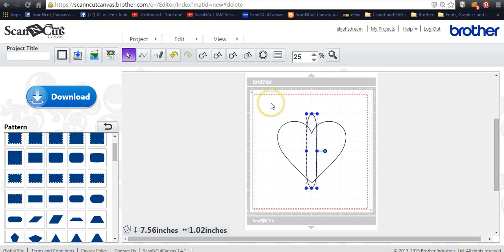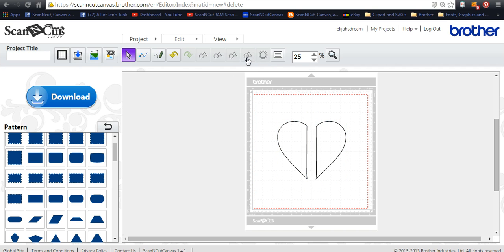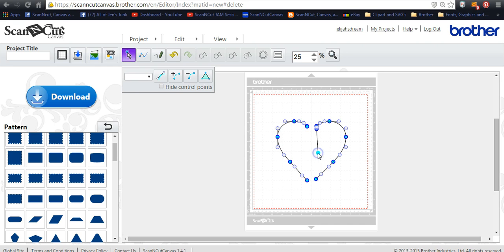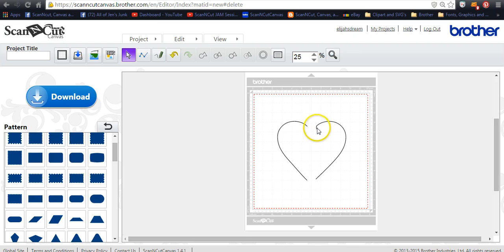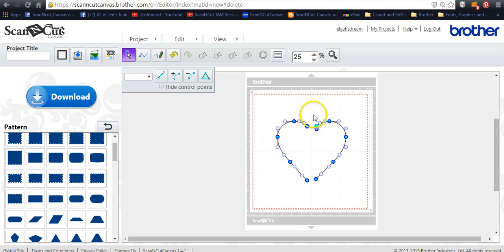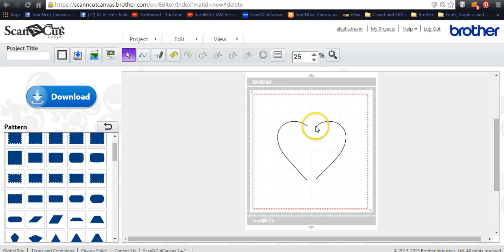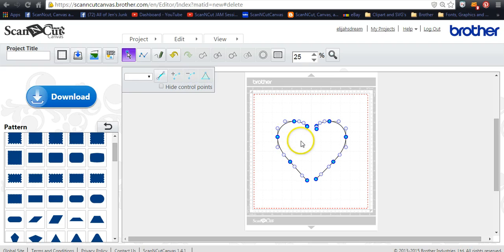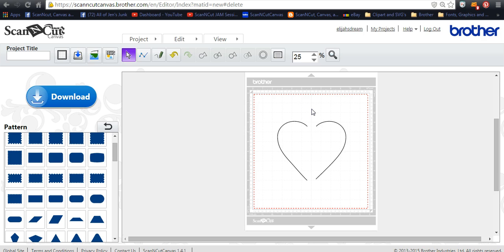IN DEPTH Node editing in Canvas Brother ScanNCut Jen Blausey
I show you how to achieve the "butterfly stuck in paper" or flying out of paper, by node editing in Canvas =D this can be super tricky, but I show you how to easily do it. This is a YOUtube Channel for anyone that has the ScanNCut, SCAL4, Canvas software, or general questions on any of those, based on our Facebook members use and errors encountered.  Please visit our Facebook page for custom tutorials directed to what you would like to see.